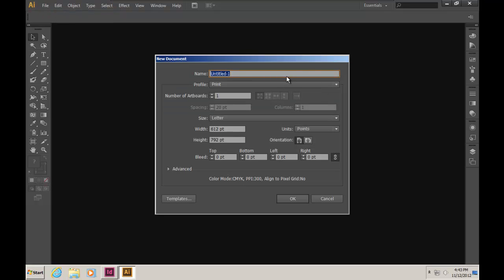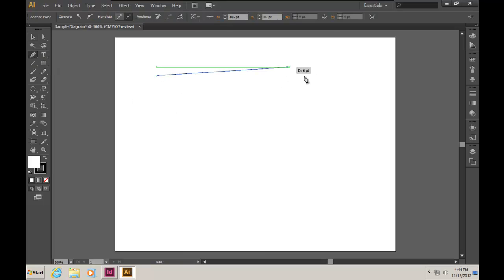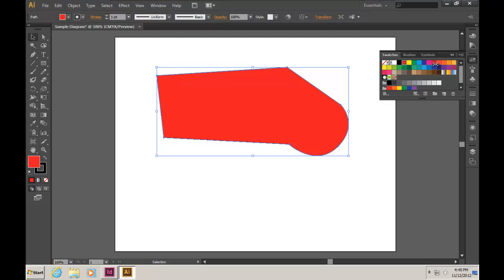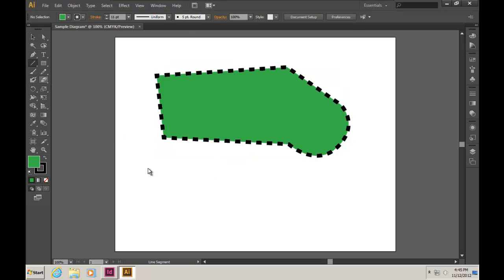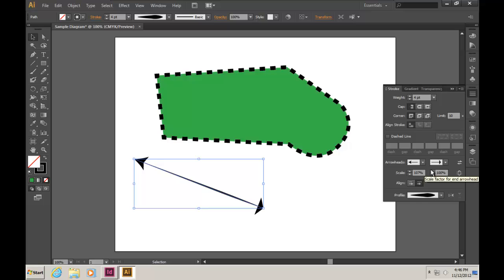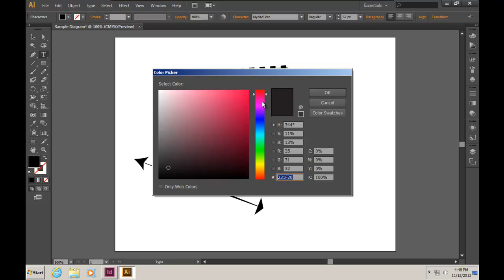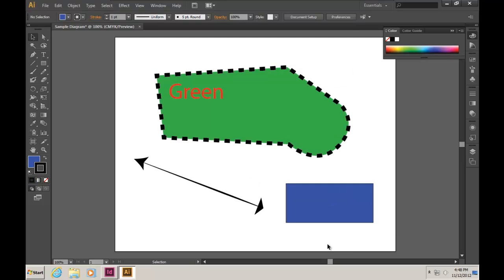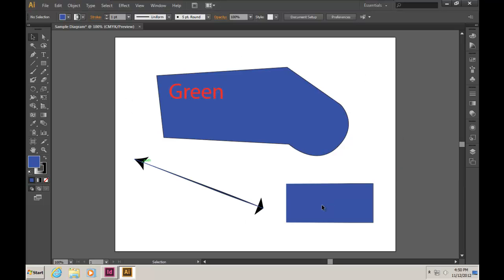Adobe CS6 - Illustrator - Basics